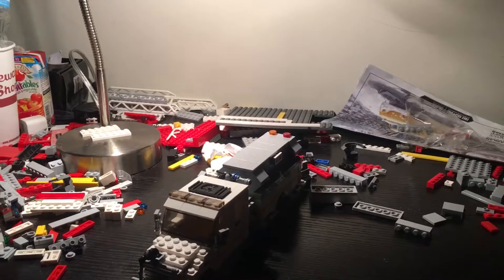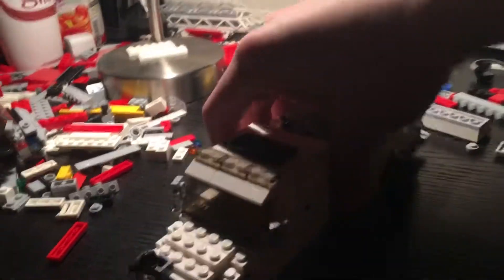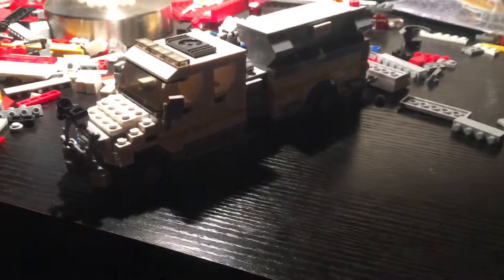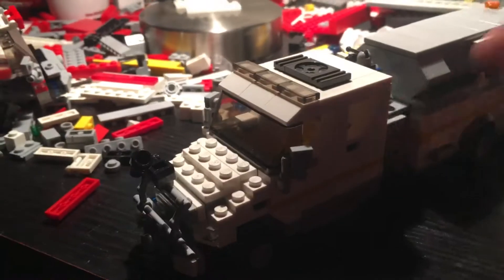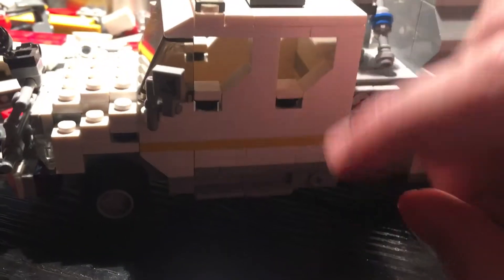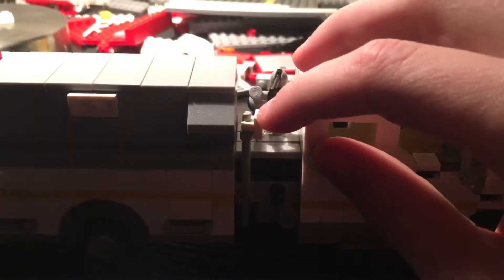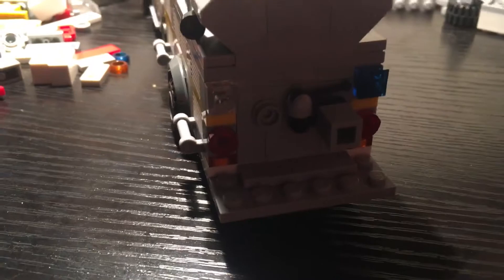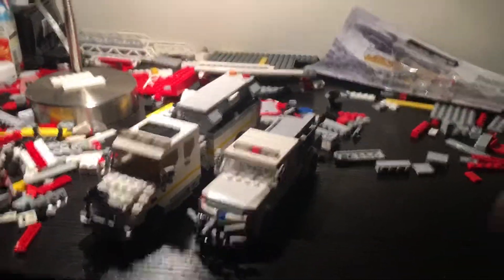New tanker! 14